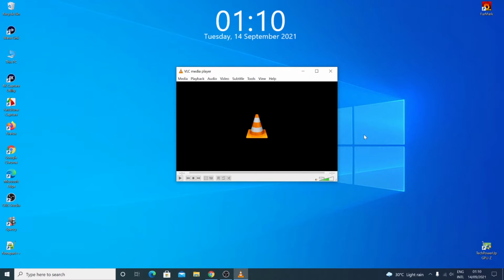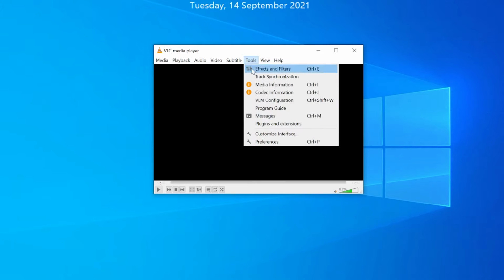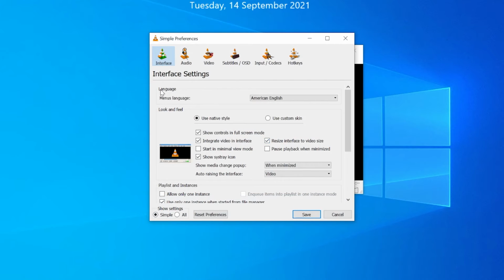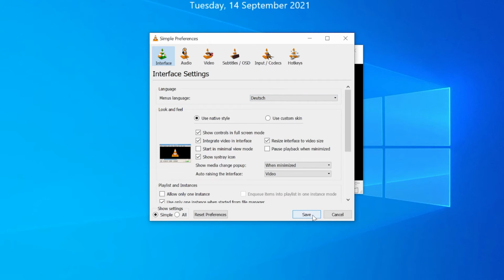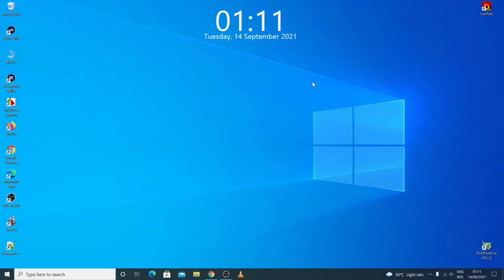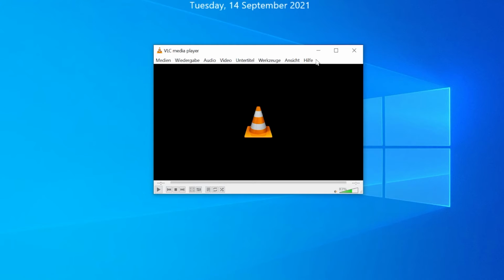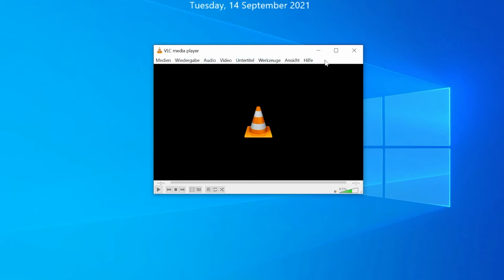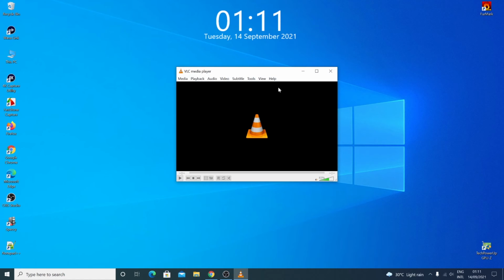How to Change Language on VLC Media Player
A tutorial on, how to change the language in your VLC media player.